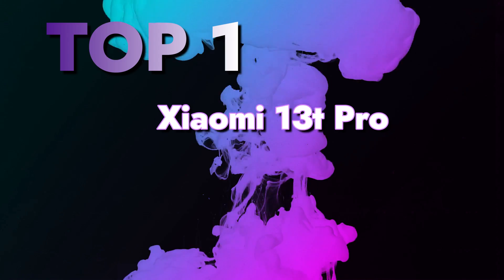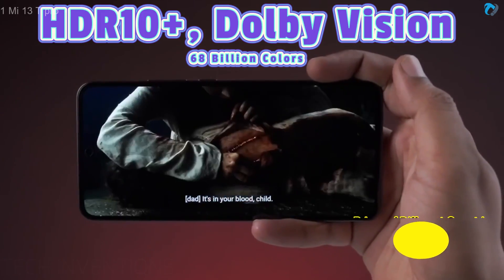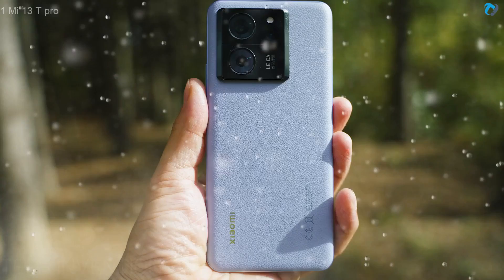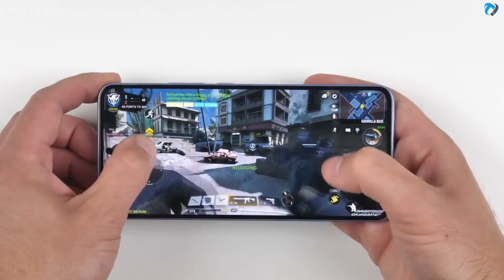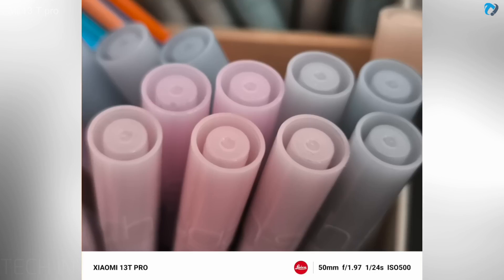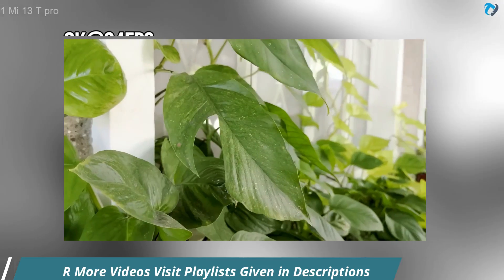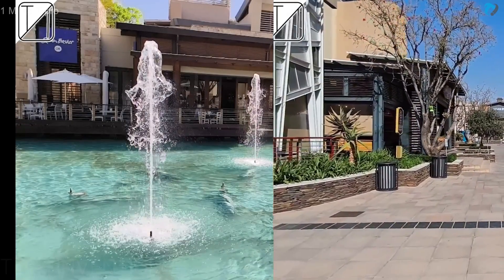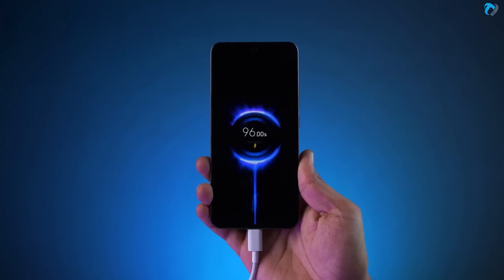TOP 5: Powerful phones Dimensity 9000 Series 2024 | best gaming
TOP 5 Budget 5G Dimensity 9000 Phones 2023 | Dimensity 1080 Phones | Budget Gaming Phone 2023
Dimensity 9000 Intro.
MediaTek announced its most powerful smartphone chipset ever, the Dimensity 9000, in late 2021. It is the world’s first mobile processing chipset that is built on a 4nm fabrication process and it will pack more transistors than any other flagship chipset. In this article, we have collated the list of all MediaTek Dimensity 9000 smartphones that you will be able to buy starting Q2 2022.

In 2020, the company had to cut a few corners with the Dimensity 1200 processor, which meant that it wasn’t in the same league as the Qualcomm Snapdragon 888 in terms of raw processing power. This time though, MediaTek has left no stone unturned in its pursuit to take the crown of the most powerful Android mobile processor for 2022. The company has used the most advanced manufacturing process (TSMC 4nm) and the newest CPU (Cortex-X2, Cortex-A710, and Cortex-A510) and GPU (Mali-G710) cores from ARM. It also uses ARM’s latest GPU, the Mali-G710, for improved gaming performance.
During the Dimensity 9000 launch event, MediaTek claimed that the sustained gaming performance of its new flagship chipset is similar to the best in the industry: Apple A15 Bionic. So, everyone is pretty excited to see how the processor performs compared to the Apple 15 Bionic, Samsung Exynos 2200, and the Qualcomm Snapdragon 8 Gen 1.
Tags Ignore:
dimensity 1080 hones 2023,
list of phones with dimensity 1080,
dimensity 9000 phone,
dimensity 9000 phones,
dimensity 9000 phones list,
dimensity 9000 phones under 15000,
dimensity 9000 phones philippines,
dimensity 9000 phones under 20000,
dimensity 9000 phones 2022,
dimensity 9000 phones unboxing,
dimensity 9000 phones tamil,
dimensity 9000 phones in india,
dimensity 9000 phones pubg,
dimensity 9000 phone list,
dimensity 9000 phones under 30000,
phones with dimensity 9000,
dimensity 9000 flagships,
fastest dimensity 9000 phones,
budget phones  dimensity 9000,
phantom x2 pro gaming,
phantom  x2 camera,
phantom x2 pro unboxing,

Time Laps.
0:00 - Tech Inventions
0:05 - Dimensity 9000 Phones 2023
0:10 - TOP 1
0:14 - Tecno Phantom X2
2:43 - TOP 2
2:46 - Best Oppo Dimensity 9000 Chip Phone
5:14 - TOP 3
5:17 - Vivo Dimensity 9000 pHone
8:48 - TOP 4
8:51 - Poco F4 Pro
12:14 - TOP 5
12:17 - Phantom x2/X2pro
16:47 - Like Share and Subscribe